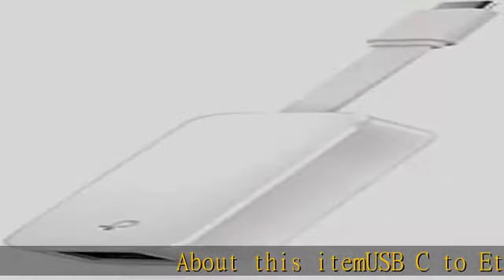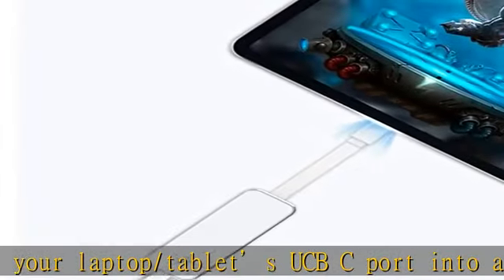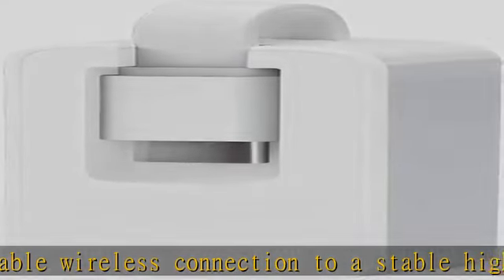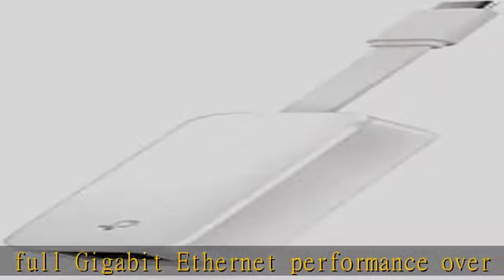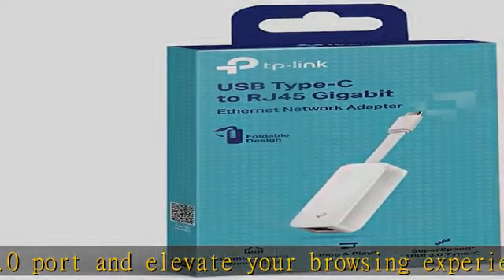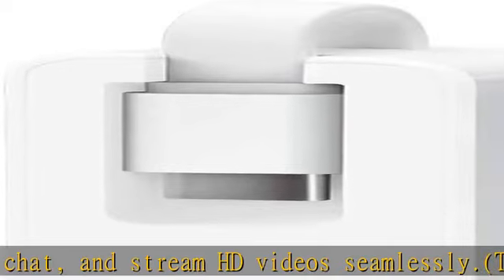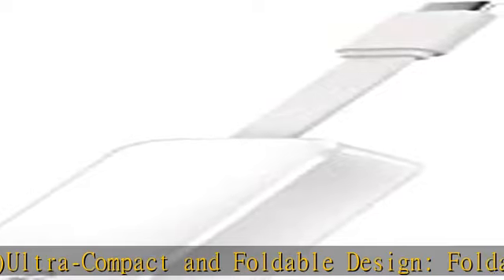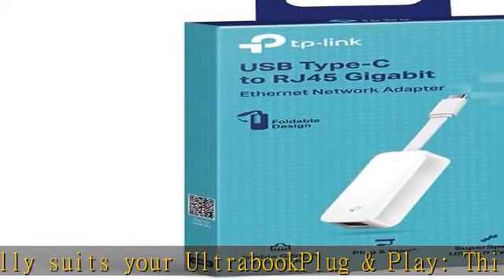TP-Link USB C To Ethernet Adapter(UE300C), RJ45 To USB C Type-C Gigabit Ethernet LAN Network Adapte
TP-Link USB C To Ethernet Adapter(UE300C), RJ45 To USB C Type-C Gigabit Ethernet LAN Network Adapter, Compatible With Apple MacBook Pro 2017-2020, MacBook Air, Surface, Dell XPS And More, White